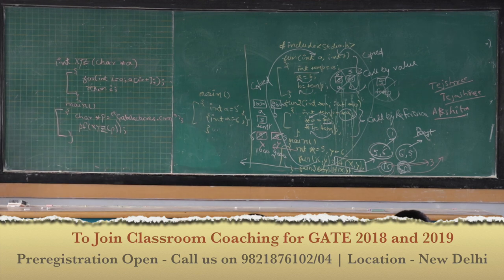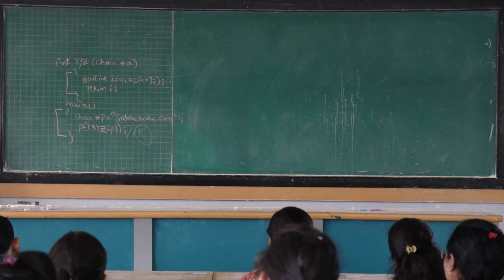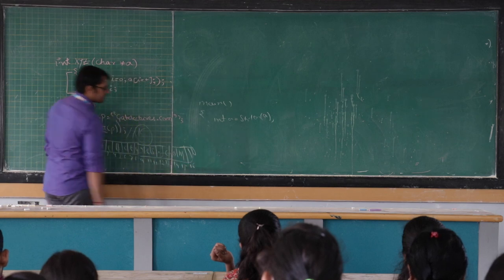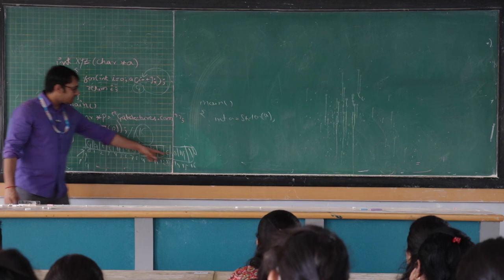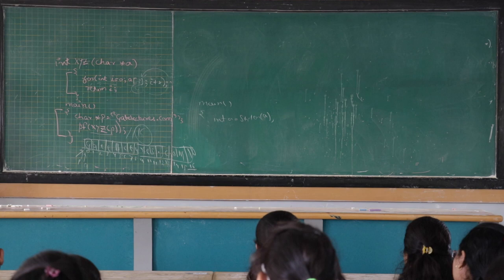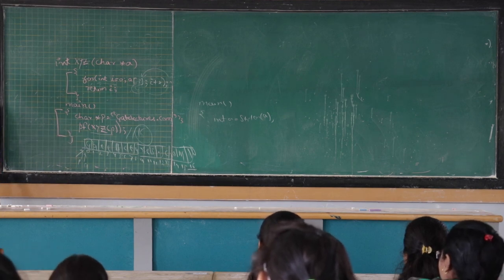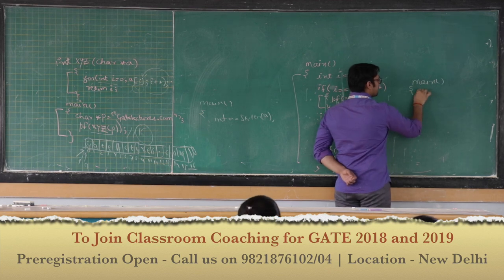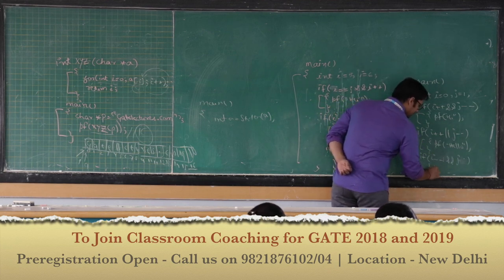Live classes - Find the mistake in this String Length Function ?